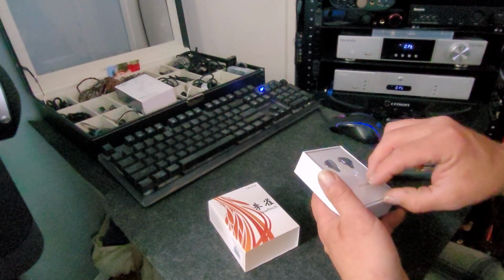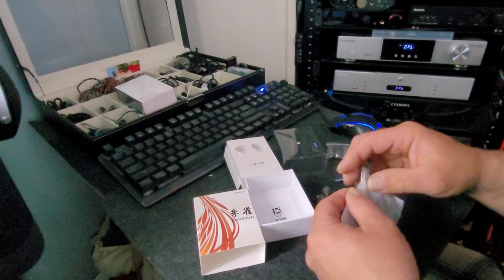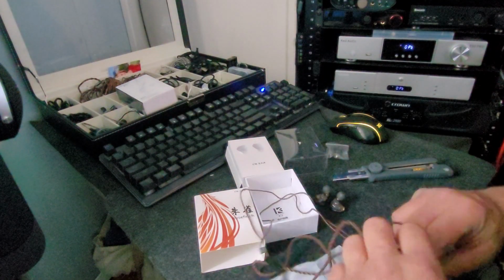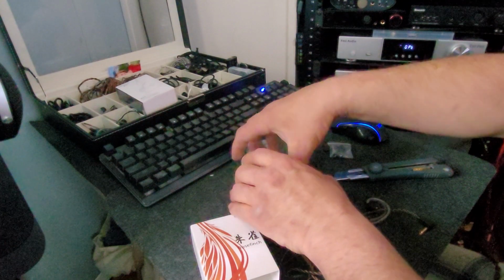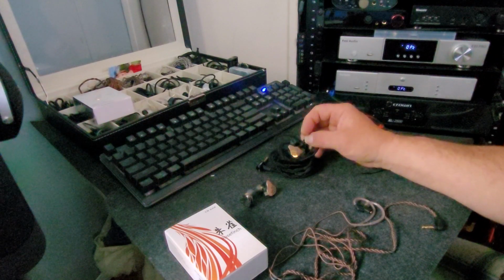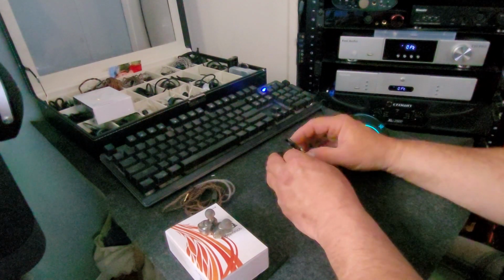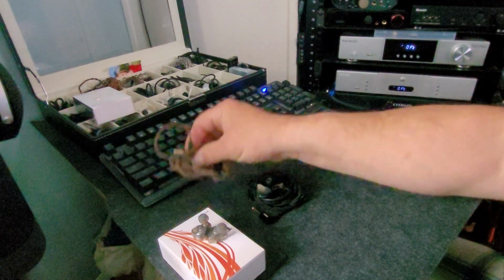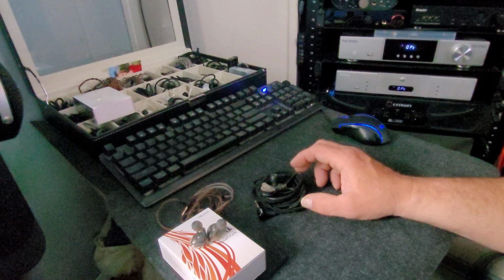KBEAR Rosefinch Unboxing and Review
Unboxing and review of the KBEAR Rosefinch earphones